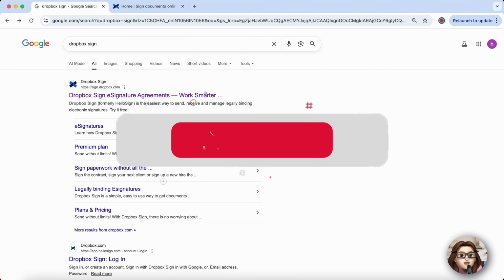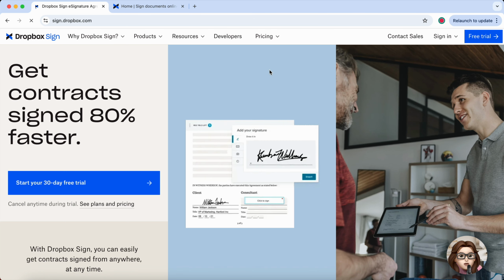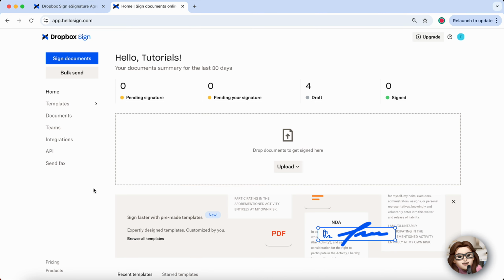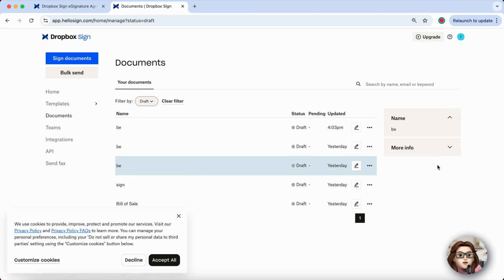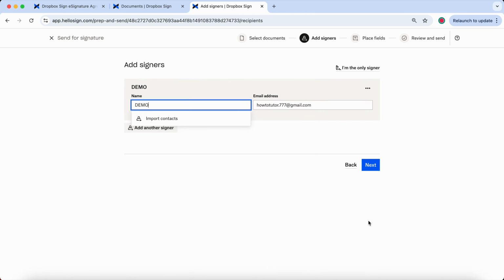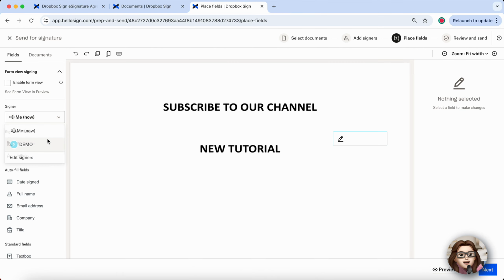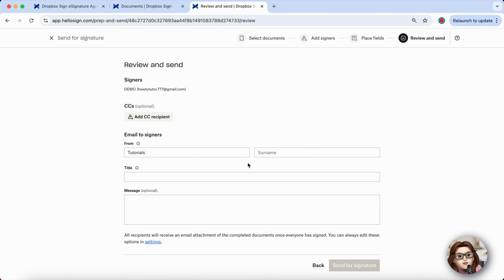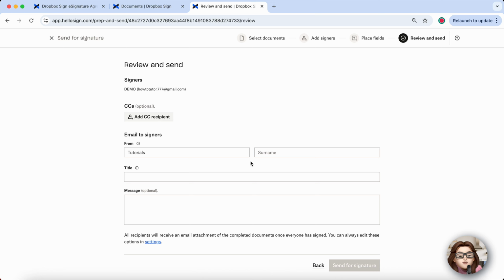How to Link Dropbox Sign to Email to Send with Other Documents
In this video, you’ll learn how to link Dropbox Sign to your email workflow so you can send documents for signature along with other files or messages in a single, professional email. This is especially useful when you need to send contracts together with invoices, proposals, onboarding guides, or supporting documents.

We’ll walk through the full process using Dropbox Sign, explaining how email delivery works inside Dropbox Sign and how to combine signature requests with additional documents. This tutorial is perfect for beginners and does not require any technical setup.

You’ll learn how to prepare documents, upload them to Dropbox Sign, and include supporting files either as part of the signing request or alongside the email communication. We’ll also show how Dropbox Sign sends signature requests via email automatically, how recipients interact with those emails, and how you can customize the message so everything feels clear and professional.

This guide is ideal for freelancers, business owners, HR teams, legal professionals, agencies, and remote teams who regularly send contracts together with policies, instructions, or reference documents. Linking Dropbox Sign with email ensures recipients receive everything they need in one place—reducing confusion and speeding up signatures.

By the end of this video, you’ll know how to:
• Send Dropbox Sign documents via email
• Include additional documents with a signature request
• Customize the email message sent to recipients
• Track email delivery and signing status
• Avoid common mistakes like missing attachments or unclear instructions

We’ll also share best practices for naming files, writing clear email messages, and ensuring recipients understand which document needs to be signed and which are for reference only.

If you want a clean and professional way to send signature requests with other documents using email, this step-by-step Dropbox Sign tutorial will show you exactly how to do it the right way.

This video shows you How to Link Dropbox Sign to Email to Send with Other Documents Easily! Watch this Video till the end to learn How to Link Dropbox Sign to Email to Send with Other Documents.

Were you able to figure out How to Link Dropbox Sign to Email to Send with Other Documents? Share this with your friends who want How to Link Dropbox Sign to Email to Send with Other Documents.

Problem Solved in this Video-:

What Do you Think of How to Link Dropbox Sign to Email to Send with Other Documents?